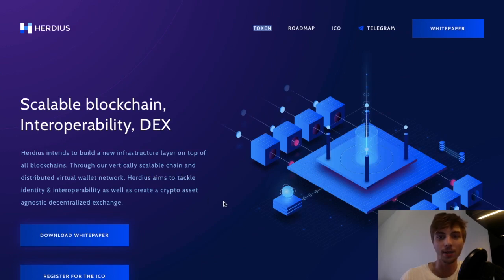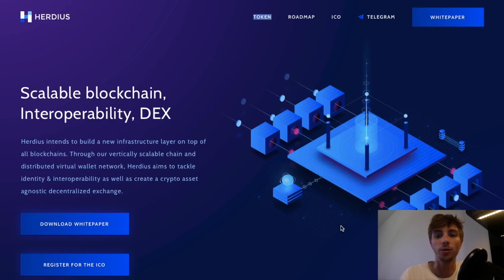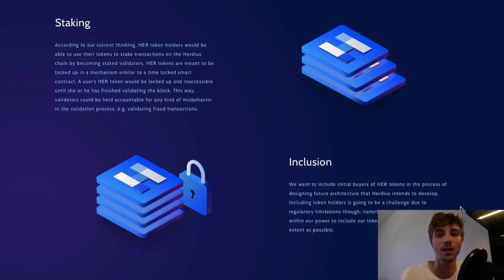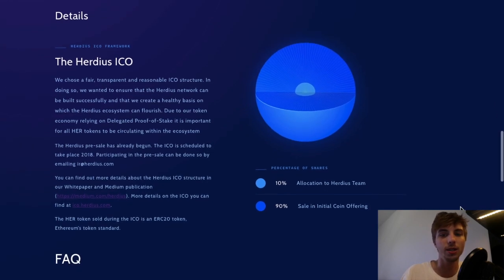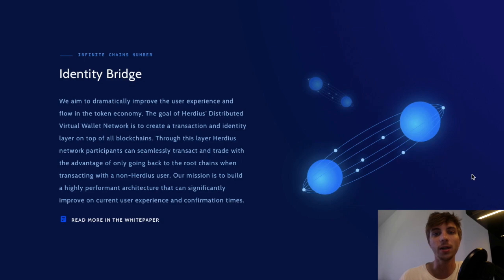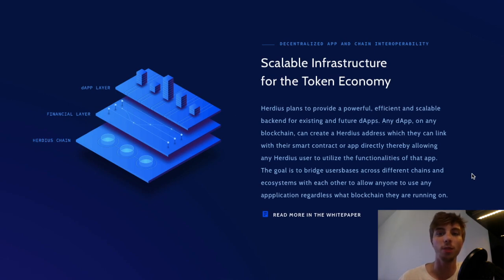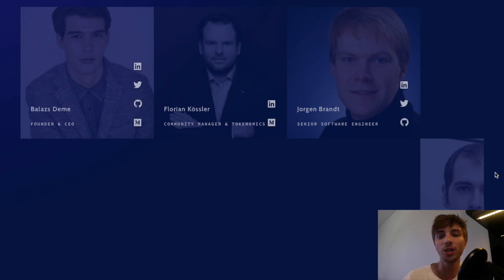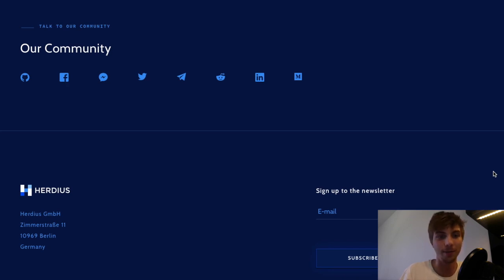Herdius - The ICO Review | Scalable blockchain, Interoperability, DEX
Herdius intends to build a new infrastructure layer on top of all blockchains. Through our vertically scalable chain and distributed virtual wallet network, Herdius aims to tackle identity & interoperability as well as create a crypto asset agnostic decentralized exchange.